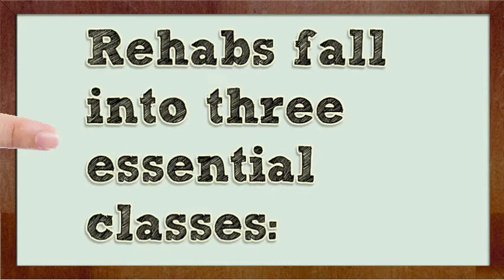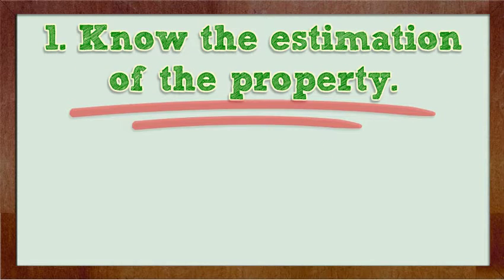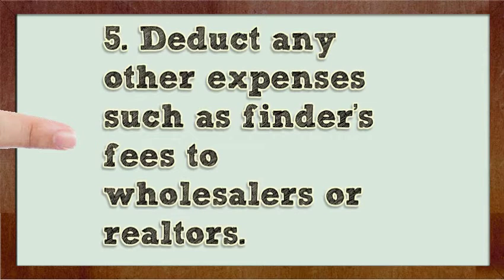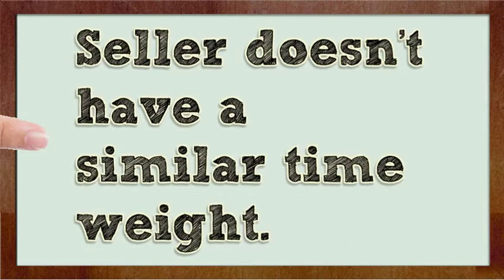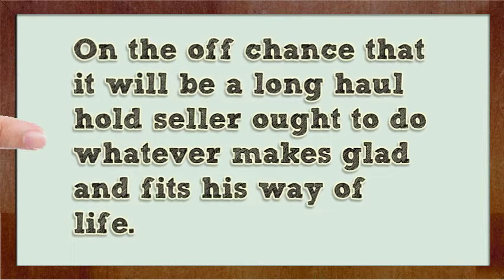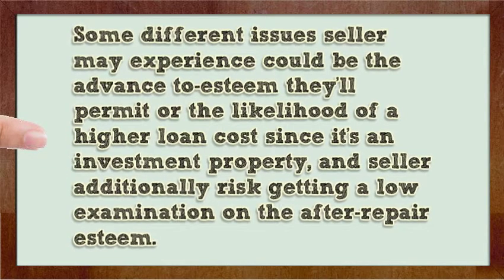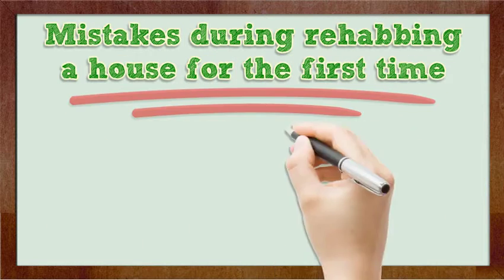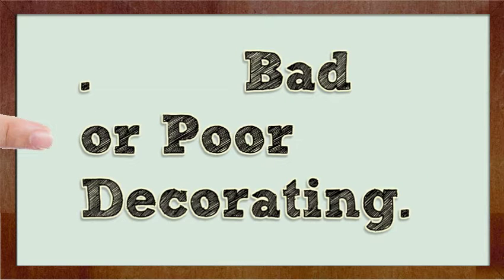Calculating the purchase price of a rehab property.